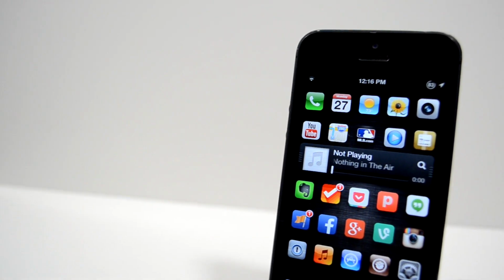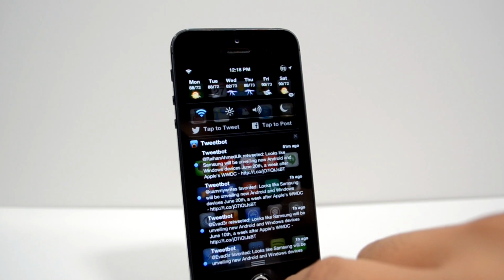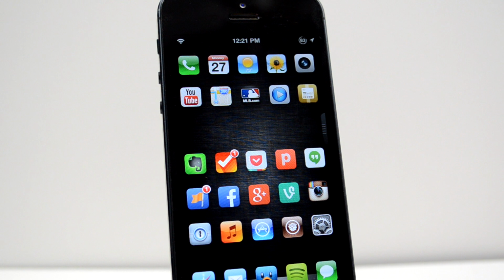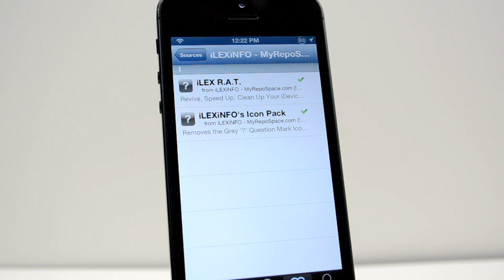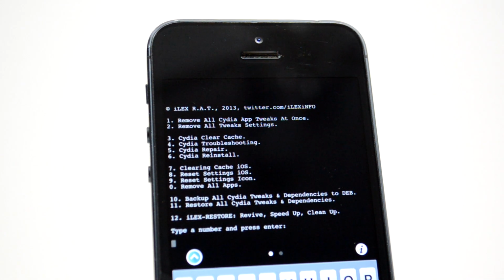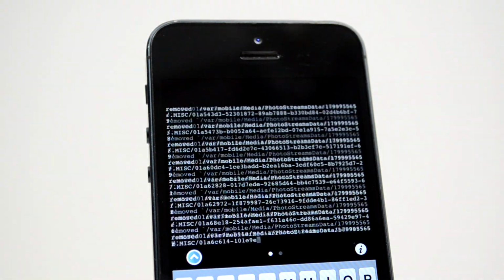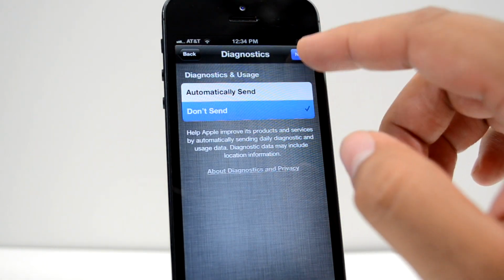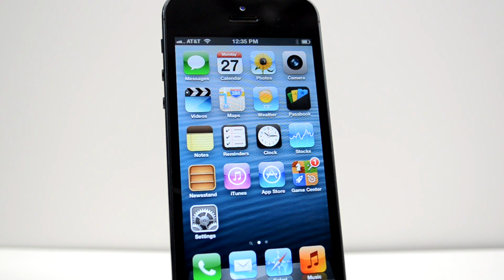How to EASILY Remove All Tweaks, Restore Your iDevice, & Keep Jailbreak with iLex R.A.T.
This is a very useful tweak allowing you to completely wipe your iDevice and keeping your current Jailbreak.
**BACKUP DEVICE BEFORE PERFORMING THIS PROCESS AS IT WILL WIPE YOUR DATA COMPLETELY**